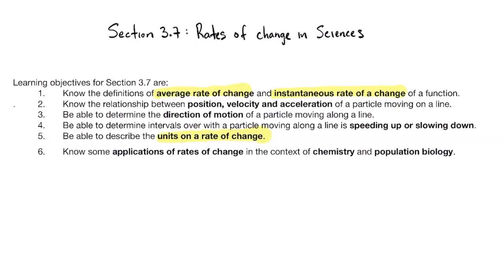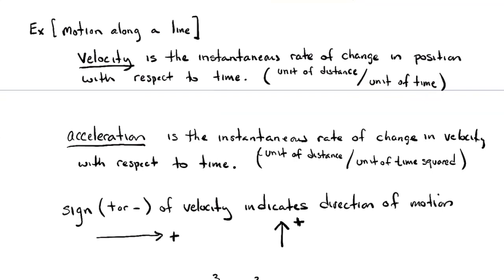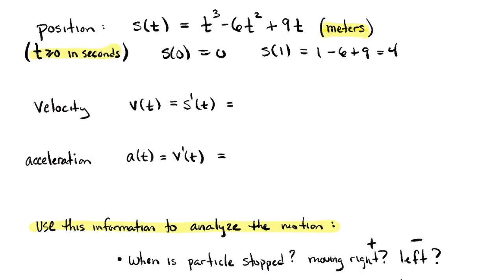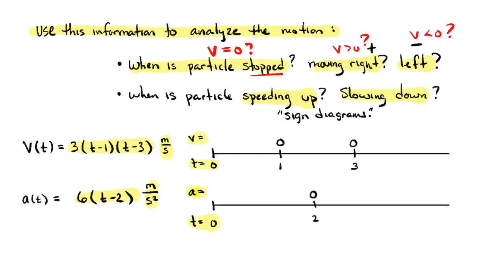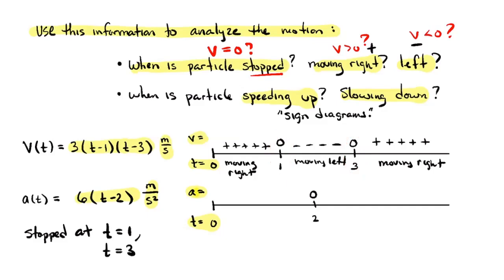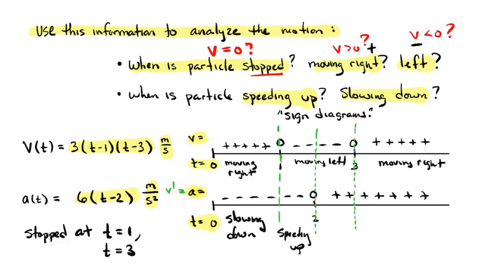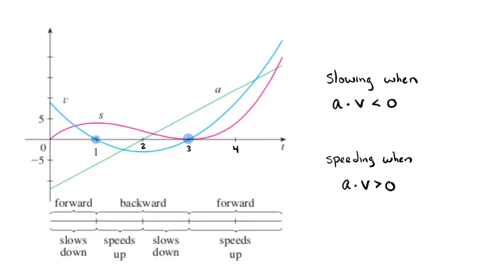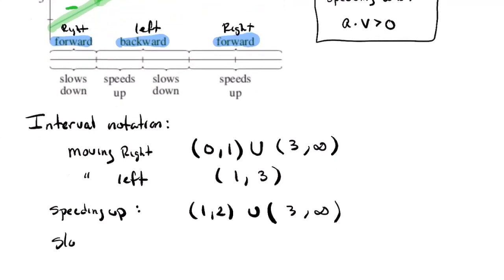MATH 109 - Section 3.7 (part 1) Rates of Change in Sciences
In this lecture, we review average and instantaneous rates of change and the units on these quantities. Then we look in detail at the application of motion along a line. We discuss how the velocity and acceleration functions can be used to determine direction of motion and intervals over which the particle is speeding up or slowing down.